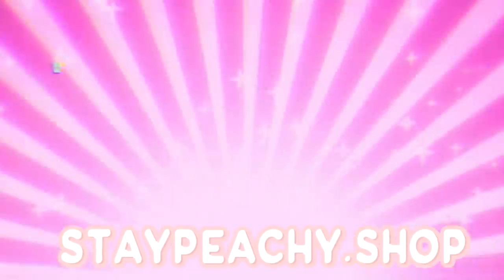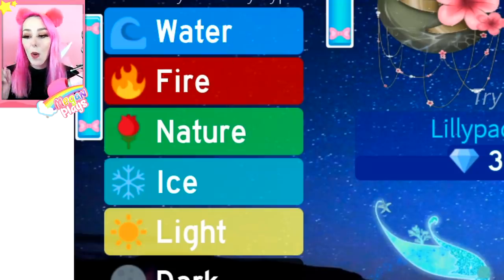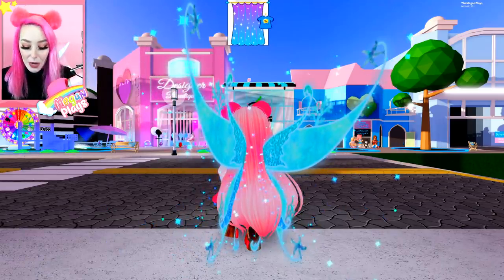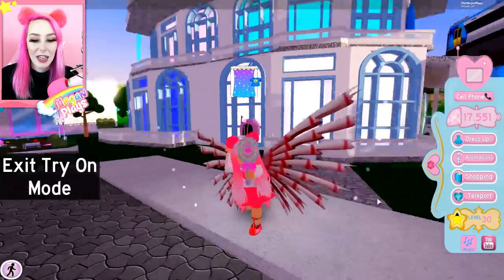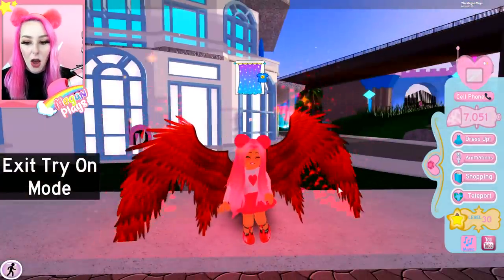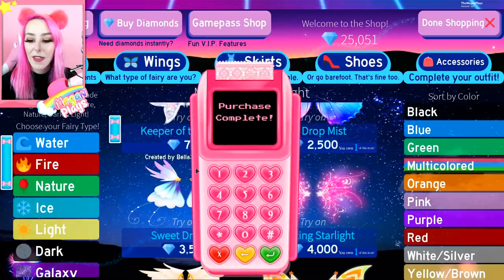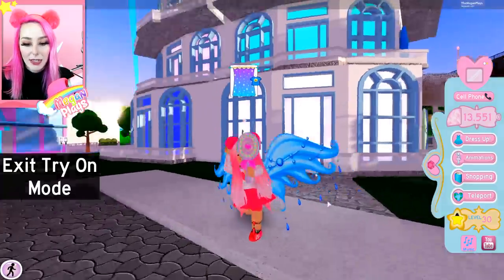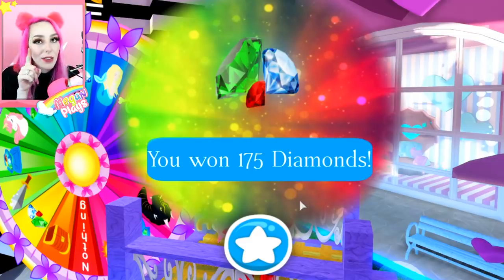How To Get The New Royale High Wings For FREE! Roblox Roylae High New Wing Update!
Today in roblox royale high we are looking at all the brand new wings in royal high!! Watch to find out how to get some for free!

Hey! My name is Megan and on this channel we play roblox! We love roleplaying roblox royale high as well as meepcity! I hope you like my videos! Today on the channel we are playing Royale High! Royale high is a family friendly roblox minigame where you can roleplay with your best friends as a princess, prince or even a mermaid! This is a Family-Friendly channel with NO cursing!